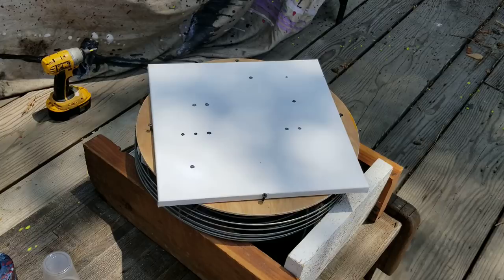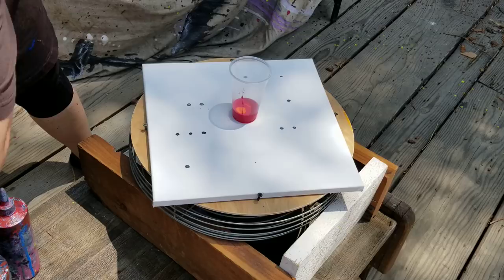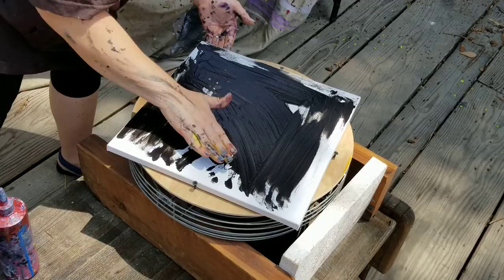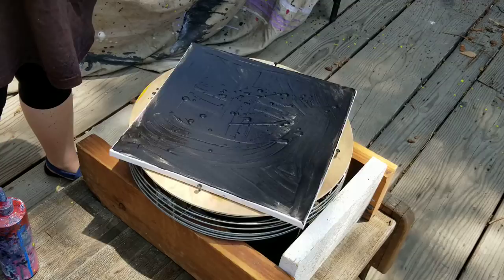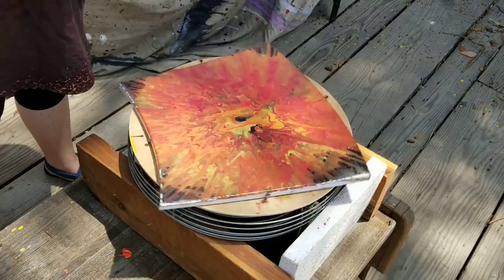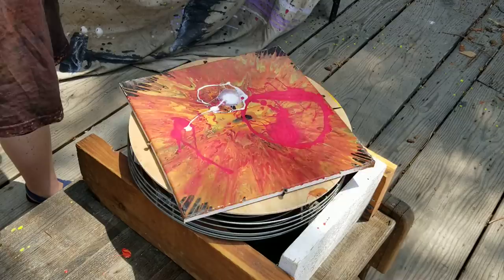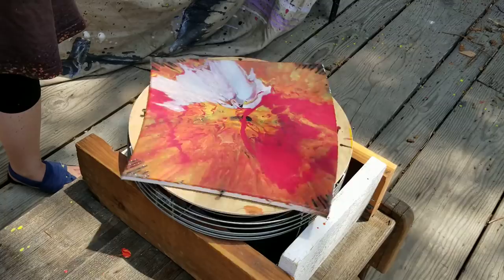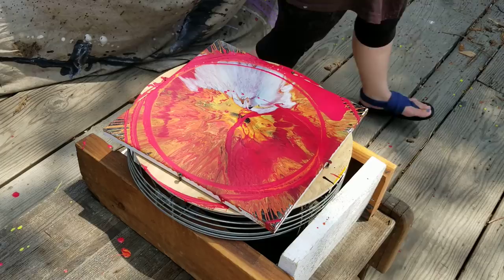Fan Converted into a Spin Wheel for Acrylic Pouring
Materials used:

Blickrick Acrylics
Liquitex Basics Acrylics
Floetrol
Water

RATIO: 5 parts floetrol, 3 parts paints, 2 parts water